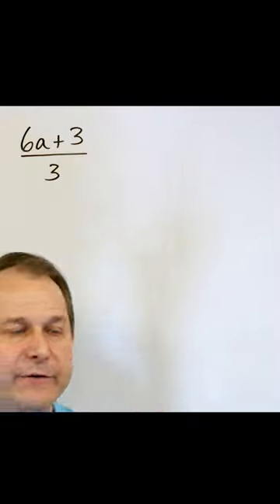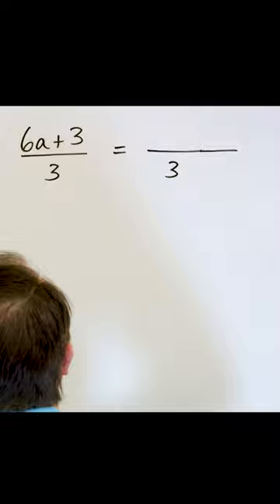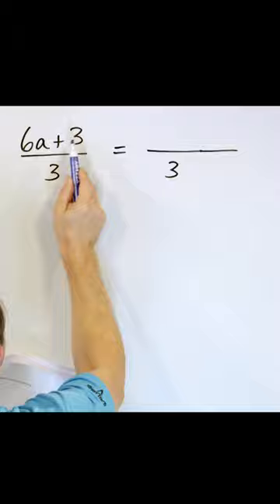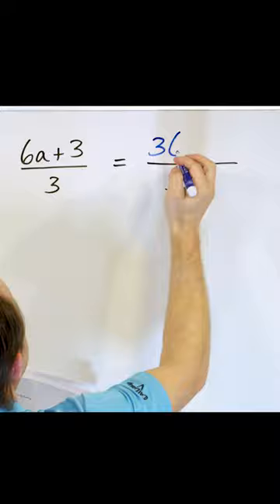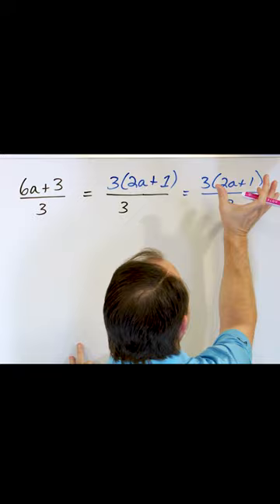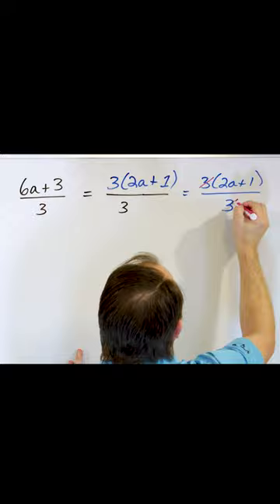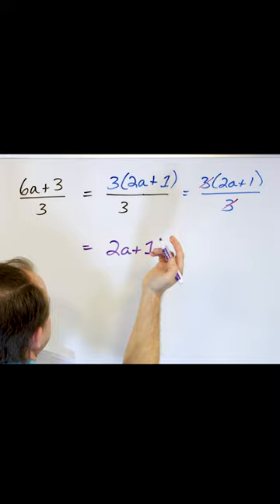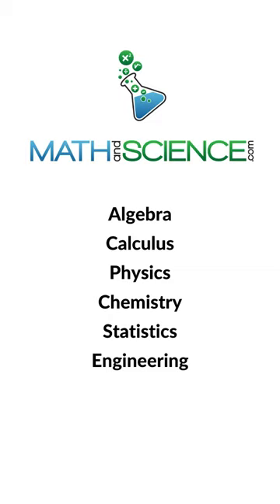Dividing Expressions Like a Pro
Dividing expressions, denoted by the ubiquitous "/" symbol, serve as the mathematical tool that facilitates the division of quantities into equal parts, the comparison of ratios, and the computation of essential rates and averages. They are fundamental to a myriad of real-world applications and play a crucial role in problem-solving across various domains.

Dividing expressions, while seemingly simple, underpin a vast array of practical applications in our daily lives and across diverse fields of study. From the division of resources among friends to intricate financial calculations and statistical analysis, these expressions provide the mathematical framework necessary for understanding and solving a wide range of problems. In essence, they are the fundamental building blocks of quantitative reasoning, making them an essential concept in mathematics and practical problem-solving. Their significance underscores the importance of mathematical literacy in our modern world, where quantitative reasoning is a fundamental skill for success.